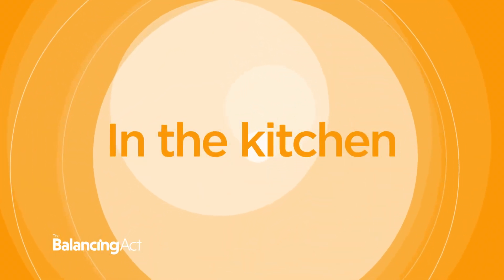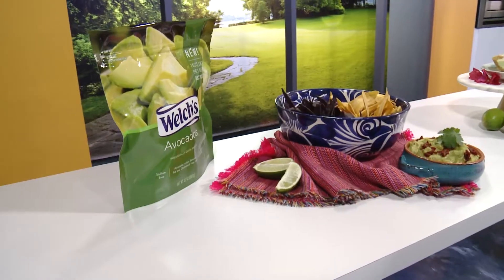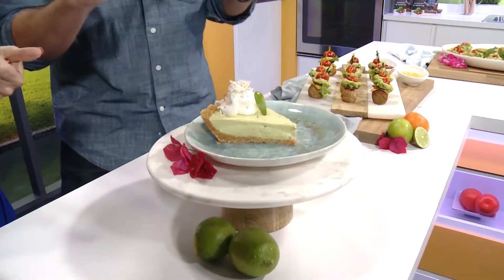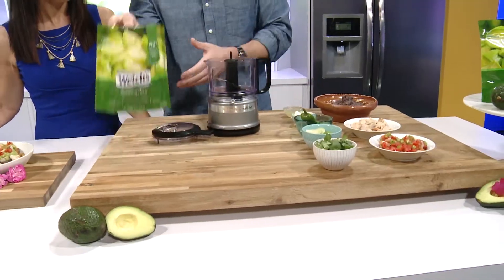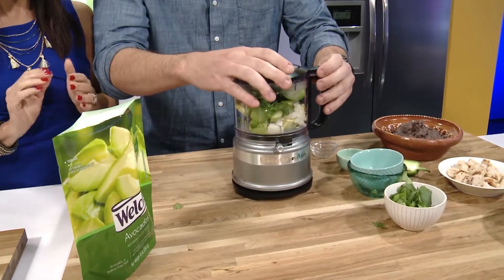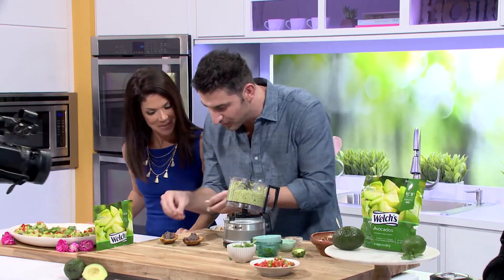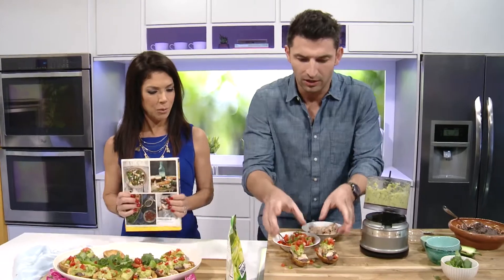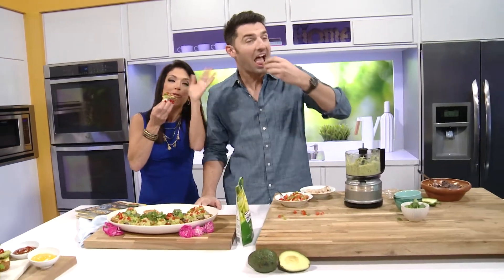Celebrate Cinco de Mayo with Recipes from Welch’s Frozen Avocados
Hey avocado aficionados—did you know that delicious, nutritious, versatile avocados are a fruit and not a veggie? Today on The Balancing Act, we’re going well beyond the traditional guacamole to spice up your Cinco de Mayo entertaining! Chef Stuart O'Keefe is showing Olga that avocados can liven up any recipe.

From stacked potato skins to avocado key lime pie, we’re serving up tasty treats made with ripe-frozen avocados from Welch’s. They’re convenient—in perfect hand-cut chunks—and versatile, adding creamy flavor to recipes as varied as smoothies, salads, desserts! And what a value compared to the high price of fresh avocados. Check out Welch's perfectly ripe, fresh frozen avocados, available all year round.

104659